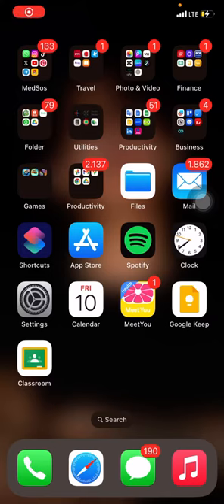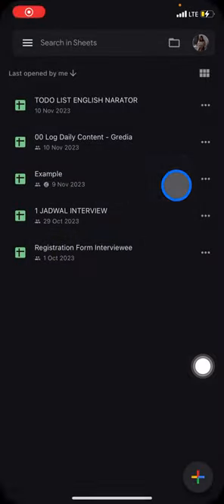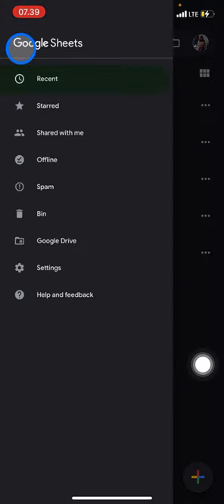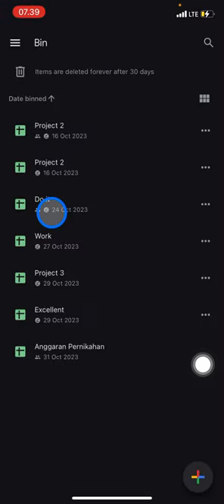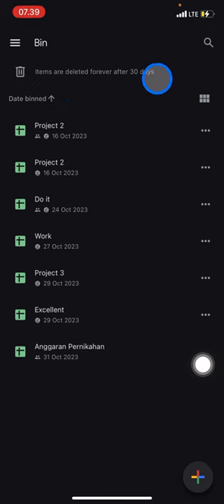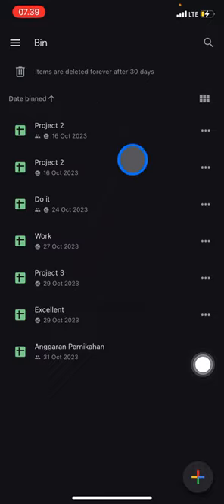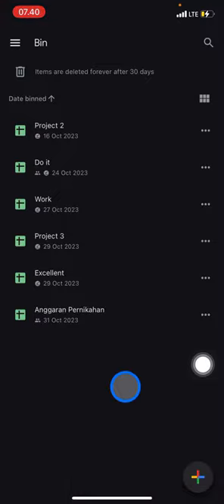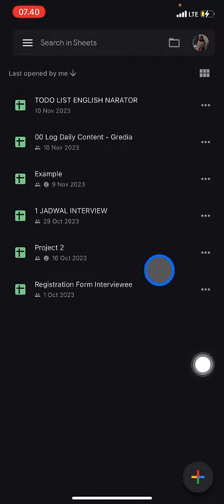Lost Your Data? How to Recover Deleted Data in Google Sheets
Cleaning up your space by deleting several google sheet document that no longer use. If in the middle of process you deleting the wrong documents you don't need to worry. You can recover the deleted document less than one minute